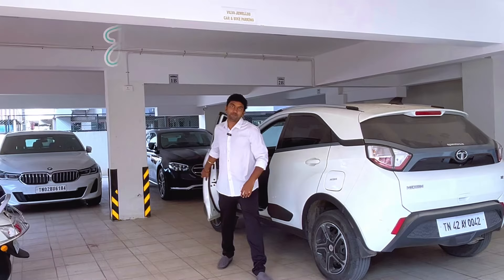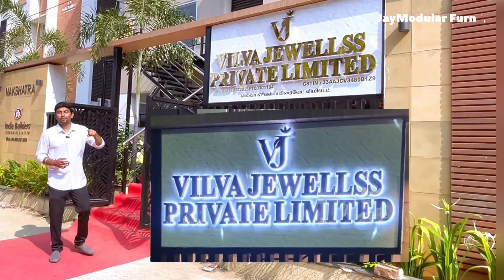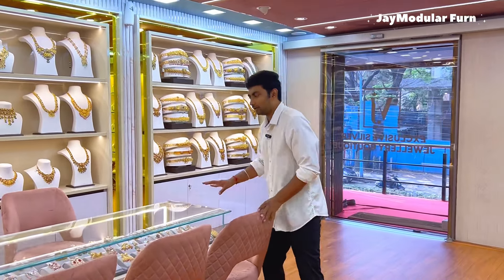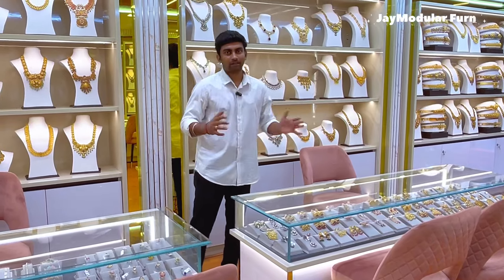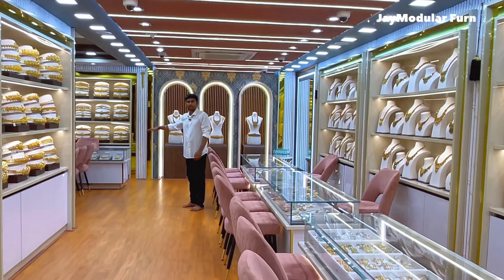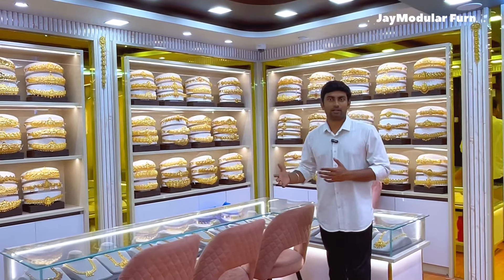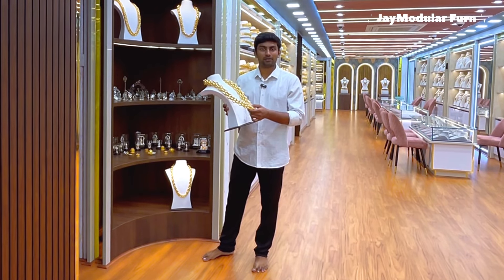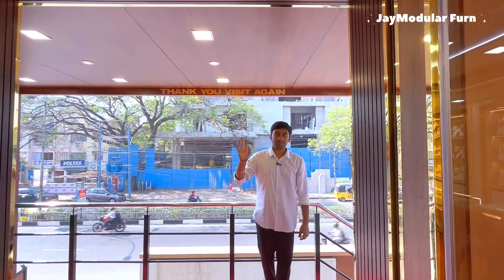Interior Design and Execution | Direct Manufacturing Unit | Jay Modular Furn | Chennai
Hi Friends